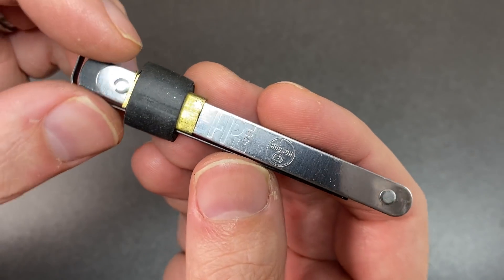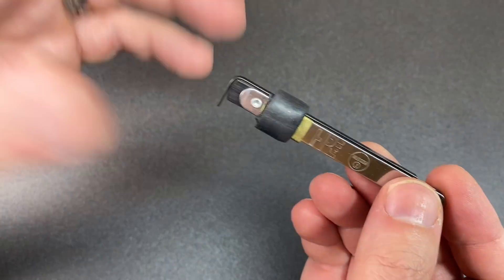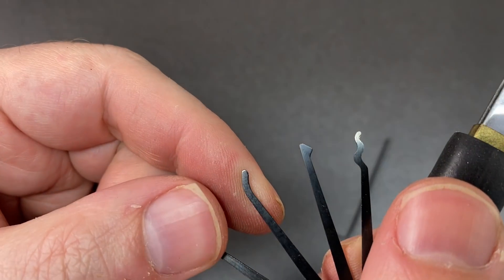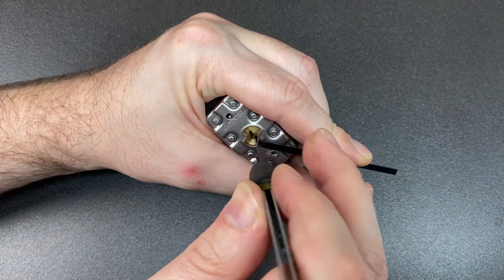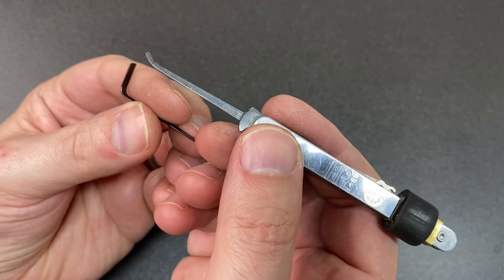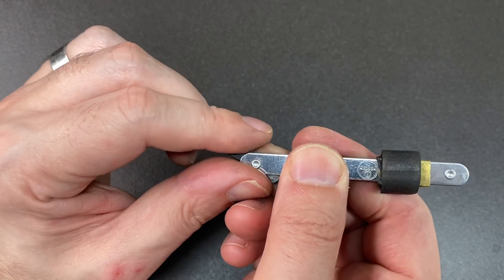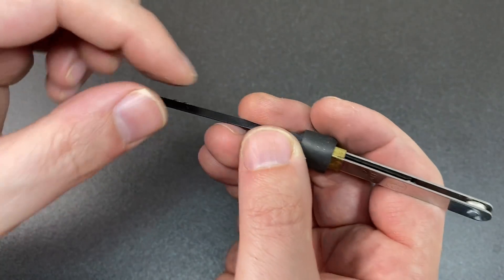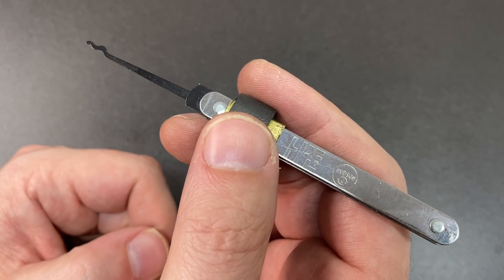HPC Jackknife Pick Set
Finally, I get to try some HPC tools! 😃 Let me know what you think of this little jackknife set 👍🔐